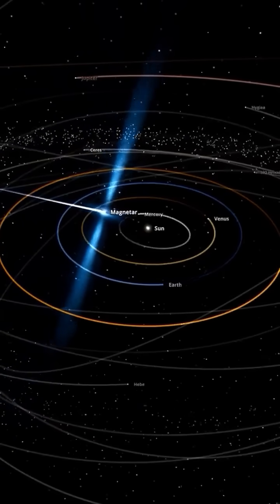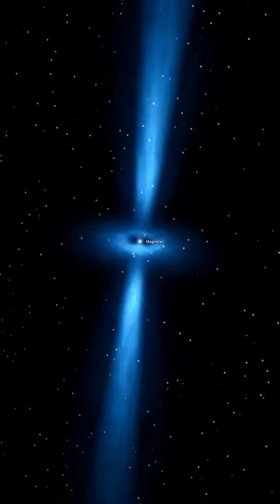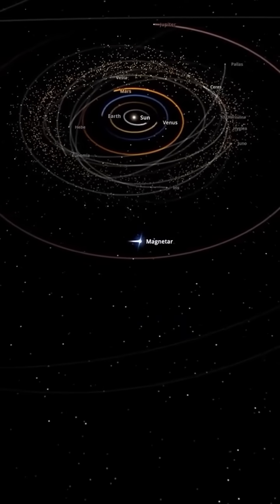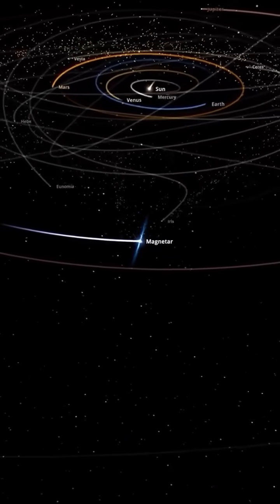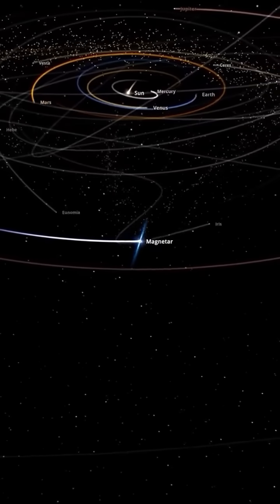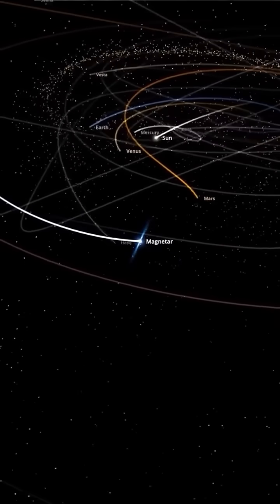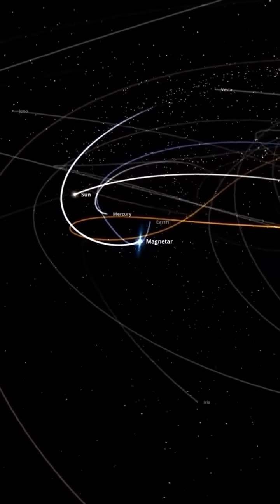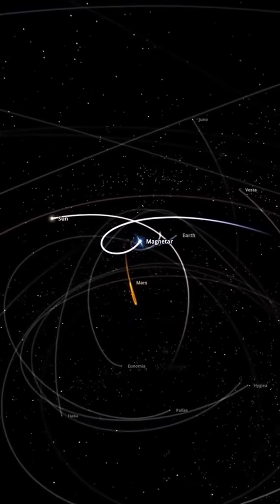What happen if a Magnetar entered our solar system 🤔science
Like other neutron stars, magnetars are around 20 kilometers (12 mi) in diameter and have a mass of about 1.4 solar masses. They are formed by the collapse of a star with a mass 10–25 times that of the Sun. The density of the interior of a magnetar is such that a tablespoon of its substance would have a mass of over 100 million tons. Magnetars are differentiated from other neutron stars by having even stronger magnetic fields and rotating more slowly. Most observed magnetars rotate once every two to ten seconds, whereas typical neutron stars, observed as radio pulsars, rotate one to ten times per second. A magnetar's magnetic field gives rise to very strong and characteristic bursts of X-rays and gamma rays. The active life of a magnetar is short compared to other celestial bodies. Their strong magnetic fields decay after about 10,000 years, after which activity and strong X-ray emission cease. Given the number of magnetars observable today, one estimate puts the number of inactive magnetars in the Milky Way at 30 million or more.

Starquakes triggered on the magnetar's surface disturb the magnetic field that encompasses it, often leading to potent gamma-ray flare emissions recorded on Earth in 1979, 1998, and 2004.